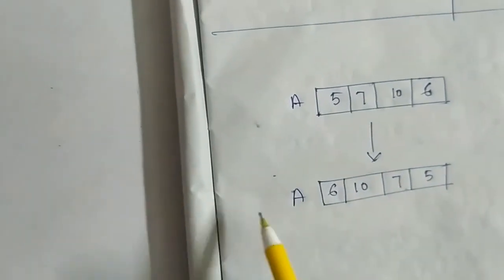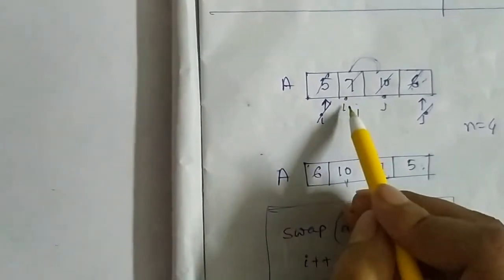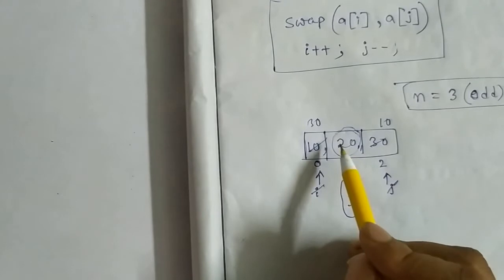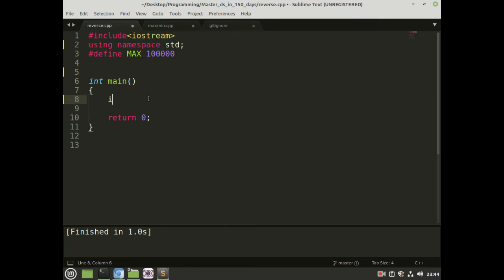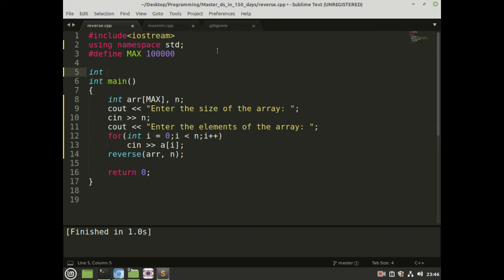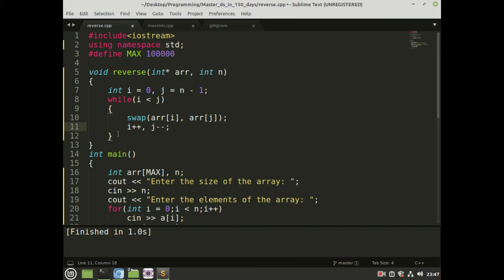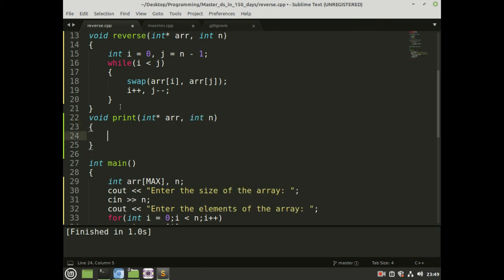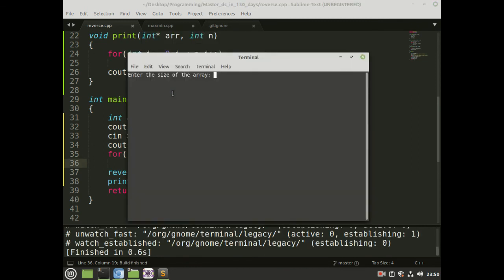1.1 ARRAY | Reverse The Array | Love Babbar DSA Sheet